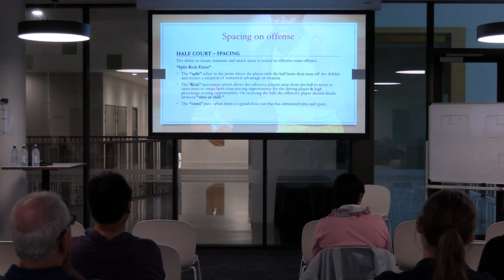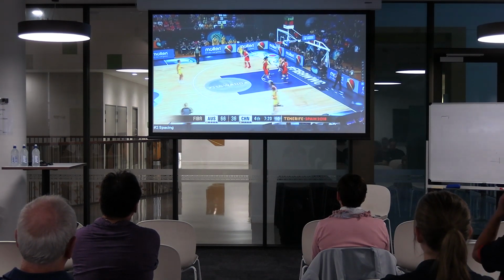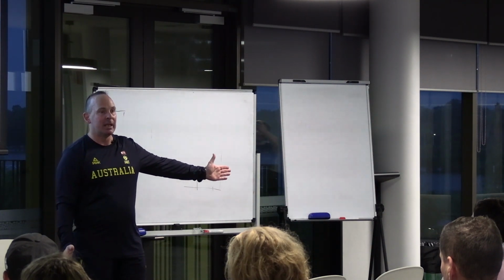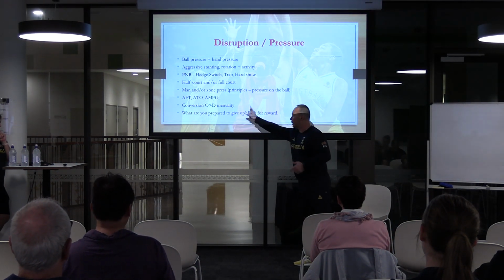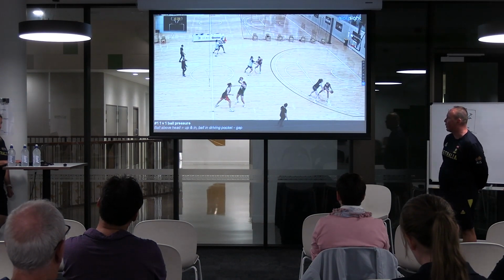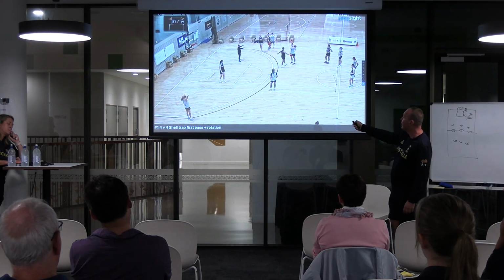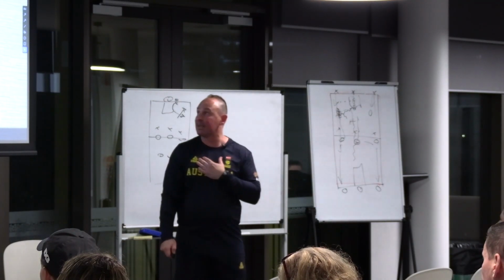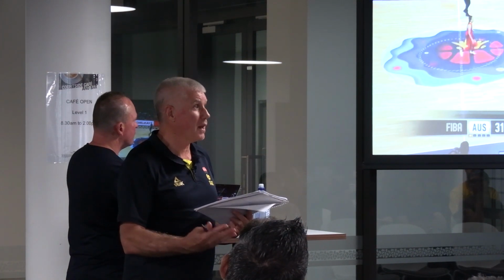Opals Coaching Clinic - Offensive Spacing, Keys to Disruption & Containment Defensively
Join Opals coaches Paul Goriss, Cheryl Chambers, and Chris Lucas as they discuss offensive spacing, the keys to disruption, and defensive containment in this coaching clinic presented by Basketball Australia and Basketball Queensland.